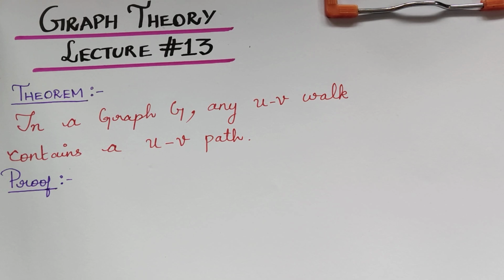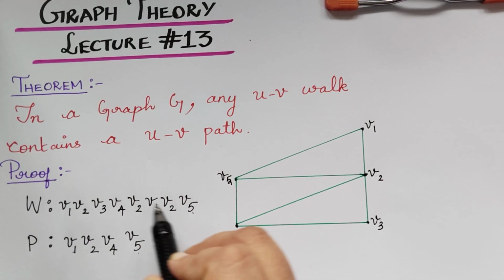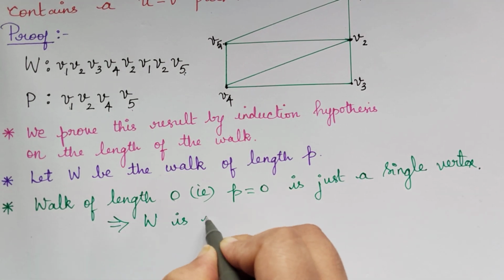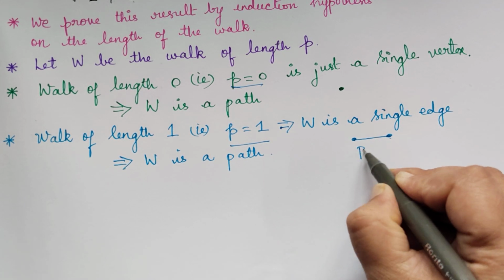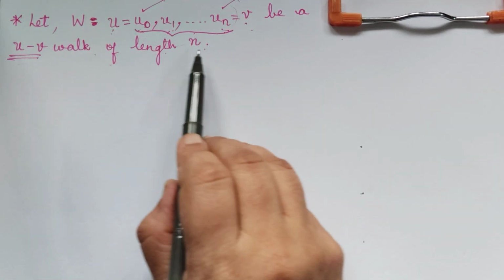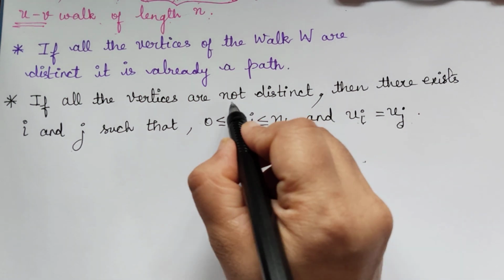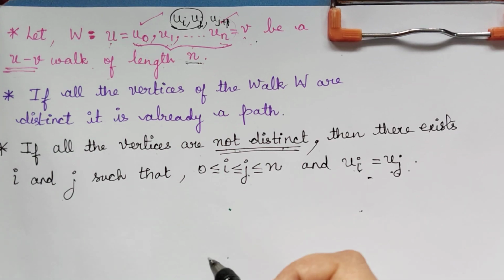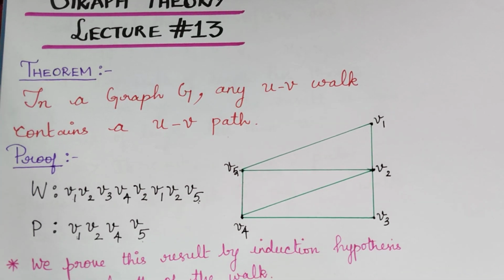Lecture 13 || graph theory || theorem